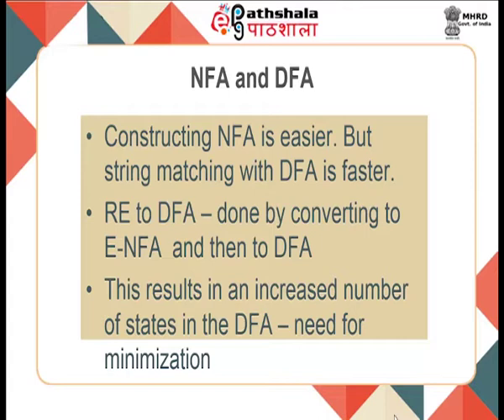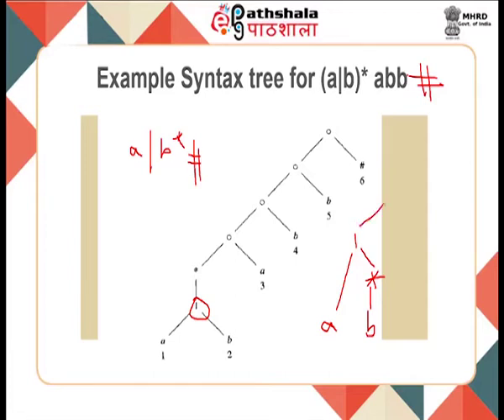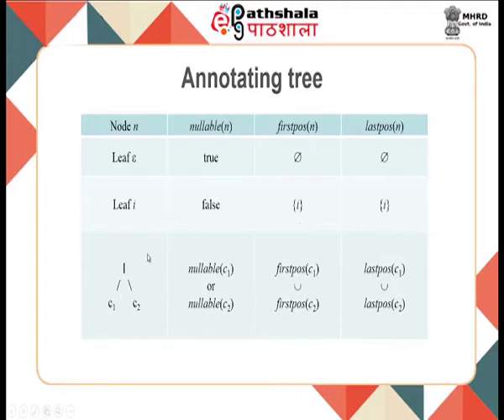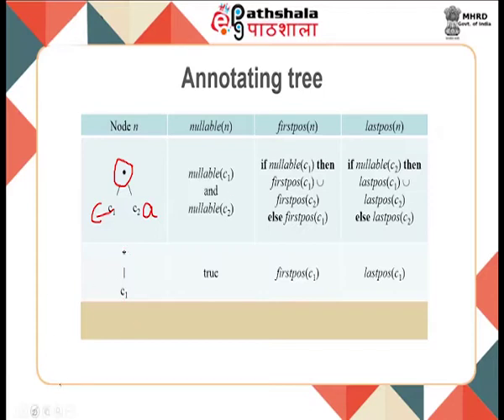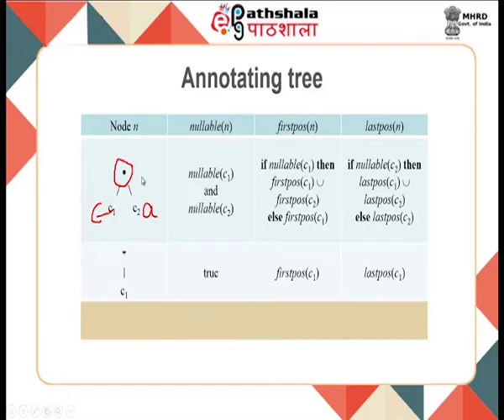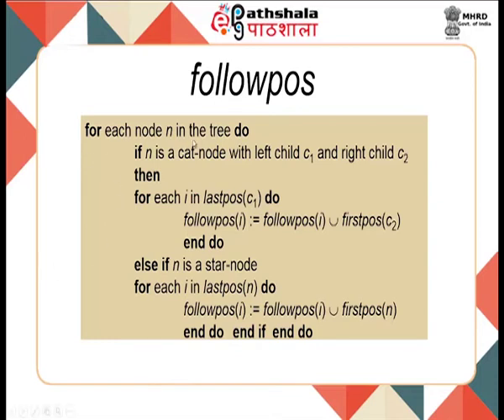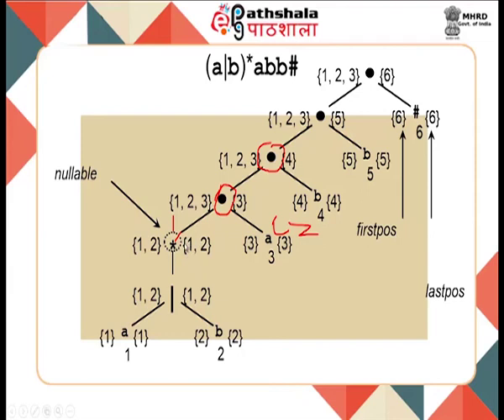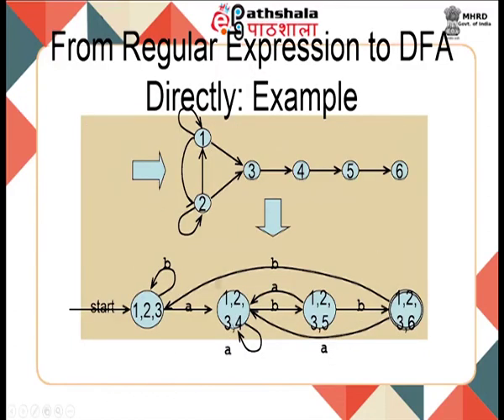Lexical Phases-RE to DFA